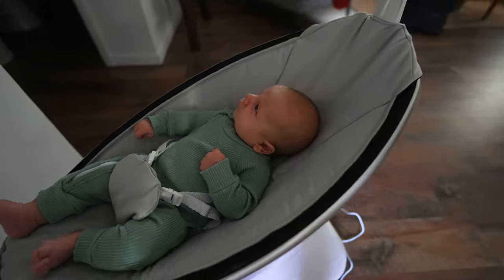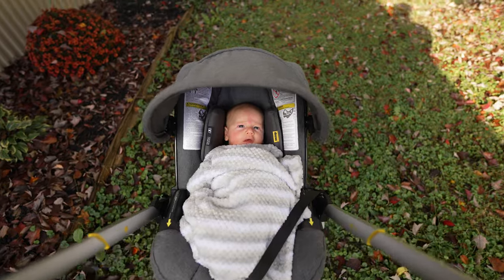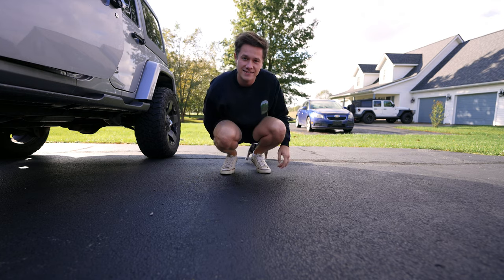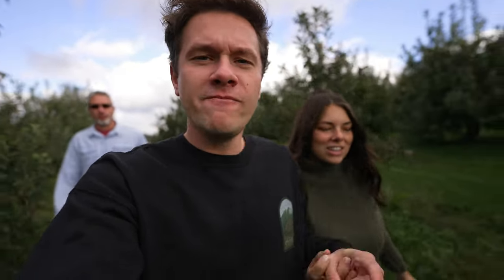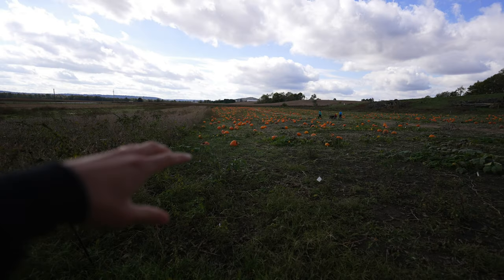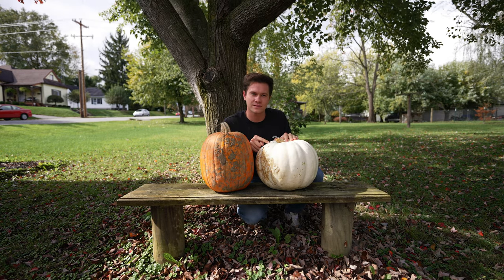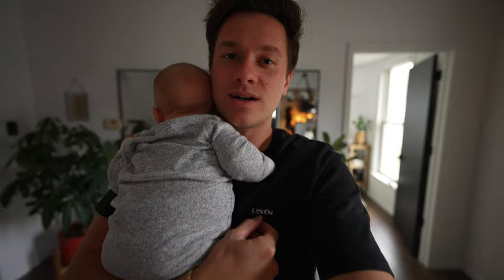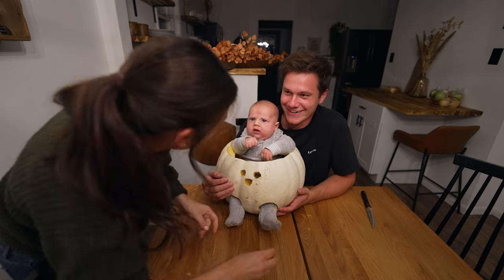Apple Picking & Pumpkin Patches // EP 012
Weston gets carved a pumpkin outfit, we go apple picking, and we go to a pumpkin patch! The best fall day with the family. Sorry its been so long!

GEAR I USE
CABIN AMMENITIES
(affilate links)